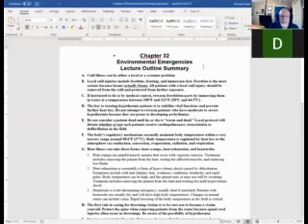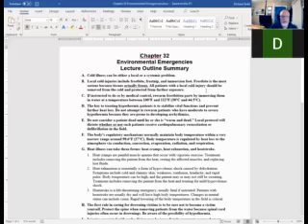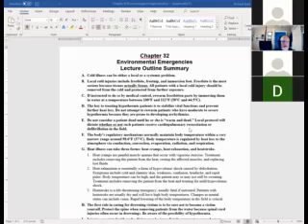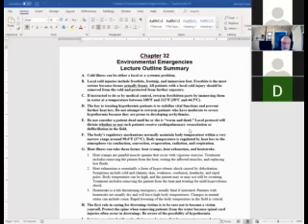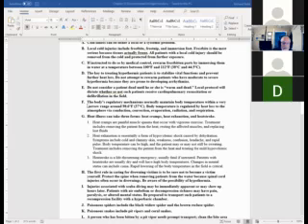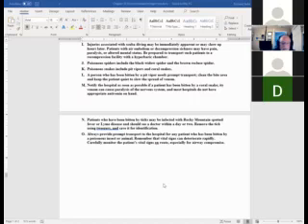EMT Environmental Emergencies Quick Overview Lecture, R. Todd, J.D., L.P., Amarillo College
EMSP 1501, Environmental Emergencies Quick Overview